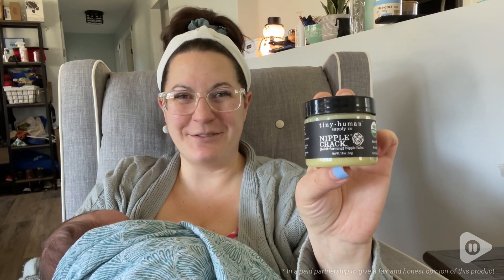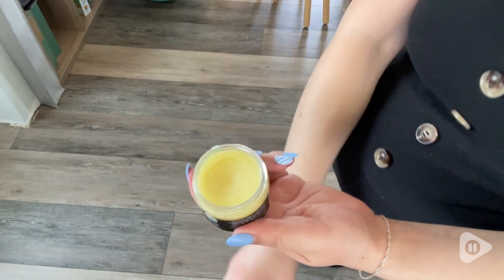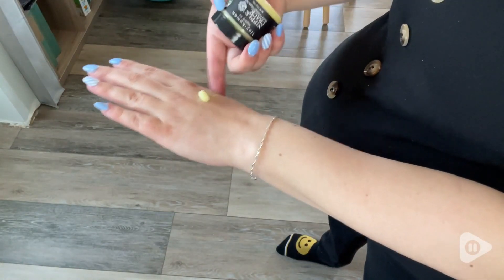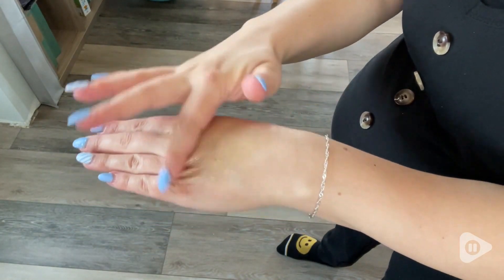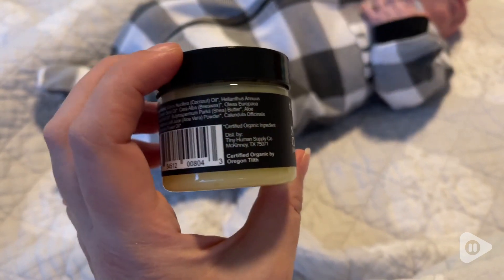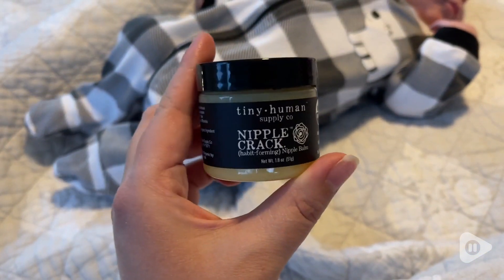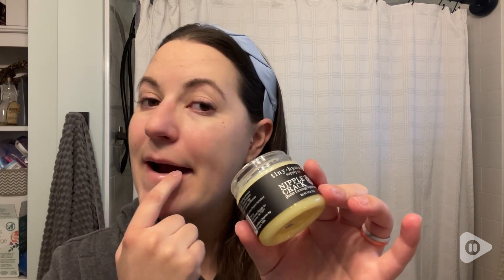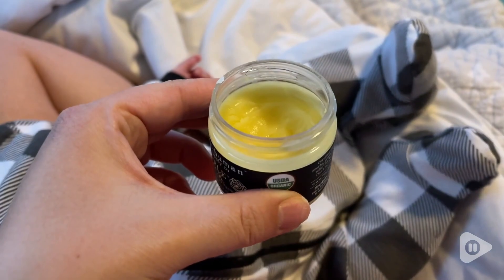Organic Nipple Cream | Our Point Of View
Organic Nipple Cream

CERTIFIED ORGANIC: Made with premium organic ingredients that are odorless & tasteless -so you don’t have to wash it off before breastfeeding.
BUTTERY SOFT: Our lightweight formula spreads on easily and doesn’t leave a sticky or greasy residue -so it won’t stain your clothes or clog your pump.
RECOMMENDED: Our nationwide network of Lactation Consultants, Doulas and breastfeeding professionals all highly recommend Nipple Crack Nipple Balm.
MADE IN USA: Proudly made in the USA where strict quality and regulatory standards mean you can trust our premium products to be safe, effective and socially responsible.